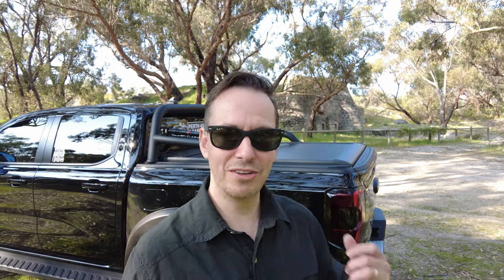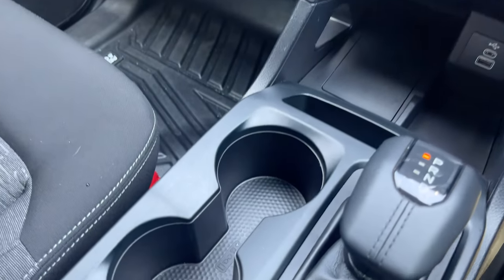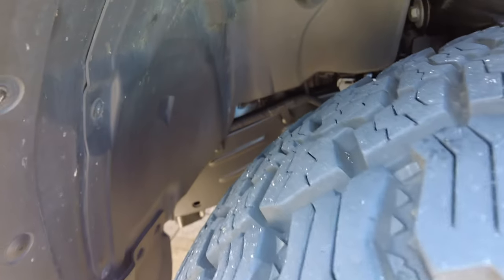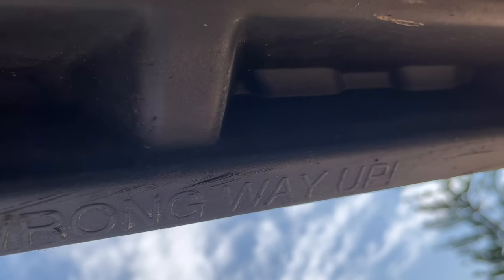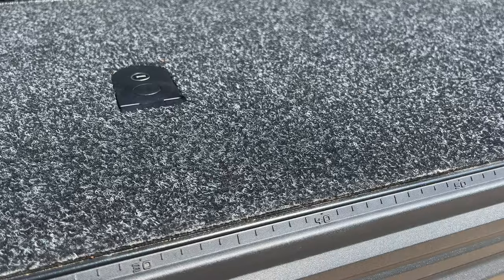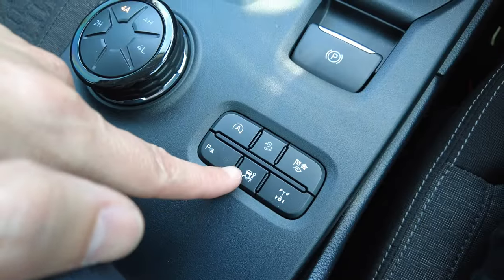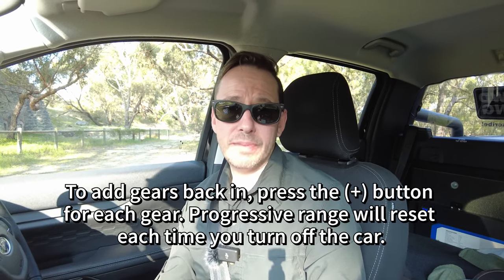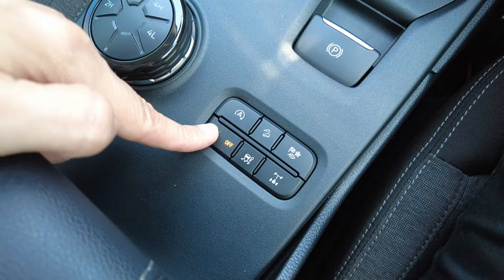SECRETS About The Next Gen Ranger! Easter Eggs and What They Don't Tell You In the Ford Manual!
Who Knew Ford Had A Sense Of Humour? Join Mark on a Ford Easter hunt, plus tips for your Next Gen Ranger.

You can also follow Perth 4WD and Camping on Facebook, Instagram and TikTok.

00:08 Intro
00:38 Secrets
03:22 Mark's tips

Check out our YouTube channel for other information on Mark's Ranger, tips and reviews.

Cheers Mark